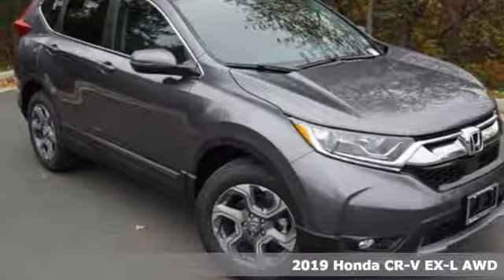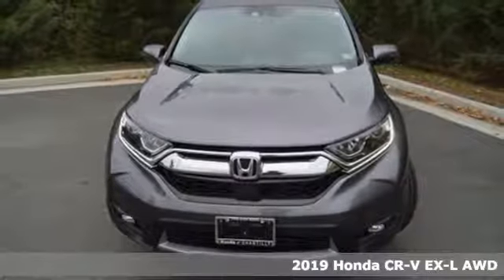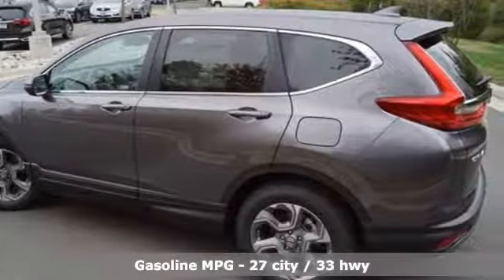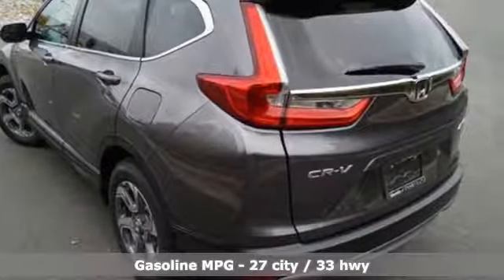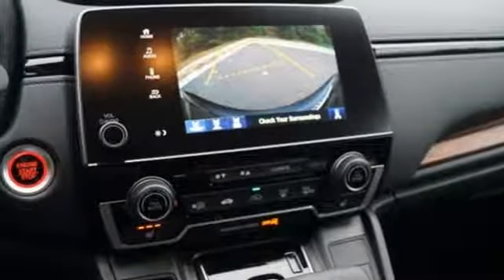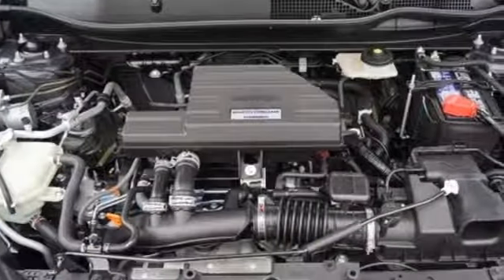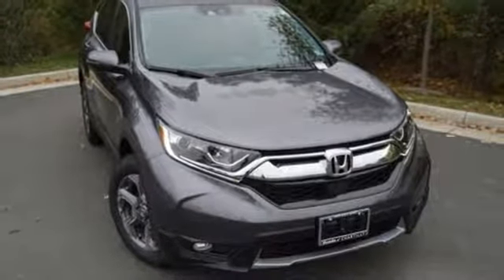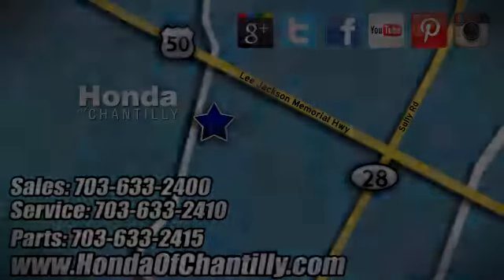New 2019 Honda CR-V 1.5T Centreville Chantilly, DC HCKE061230 - SOLD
Year: 2019
Make: Honda
Model: CR-V 1.5T
Trim: EX-L
Engine: 1.5L I4 DOHC 16V
Transmission: CVT
Color: Gray
Interior: Black
Stock #: HCKE061230
VIN: 7FARW2H86KE061230
Modern Steel Metallic 2019 Honda CR-V 1.5T EX-L AWD CVT 1.5L I4 DOHC 16V ABS brakes, Active Cruise Control, Alloy wheels, Compass, Electronic Stability Control, Front dual zone A/C, Heated door mirrors, Heated Front Bucket Seats, Heated front seats, Illuminated entry, Leather Seat Trim, Low tire pressure warning, Power Liftgate, Power moonroof, Remote keyless entry, Traction control.brbrRecent Arrival! 27/33 City/Highway MPGbrbrbrAll prices exclude taxes, title, license, and dealer processing fee of $799.00. Published price subject to change without notice to correct errors or omissions or in the event of inventory fluctuations. All features not on all vehicles. Vehicles shown are for illustration purposes only. MPG is based on 2017 EPA mileage ratings. Use for comparison purposes only. Your actual mileage will vary, depending on how you drive and maintain your vehicle, driving conditions, battery pack age/condition (hybrid only), and other factors.

Address:
4175 Stonecroft Boulevard